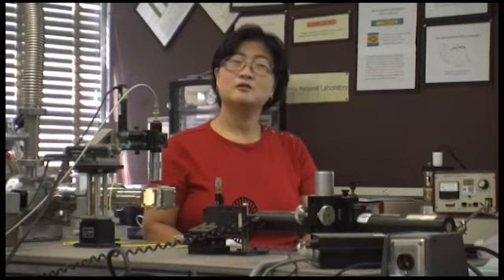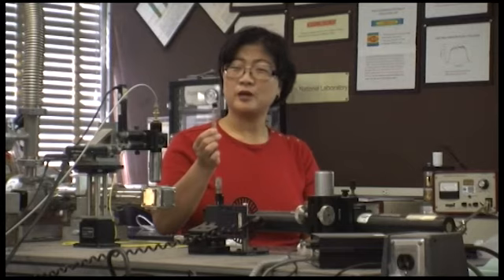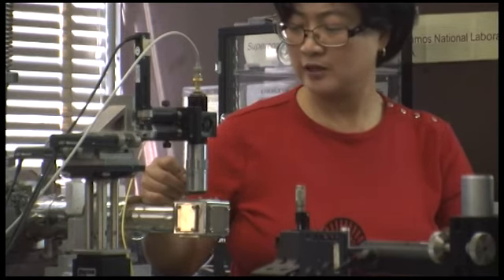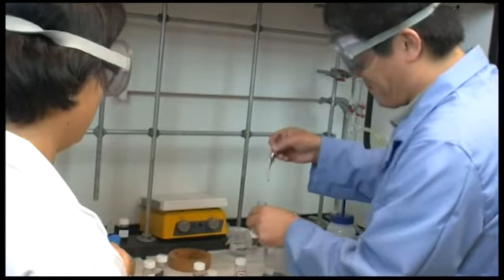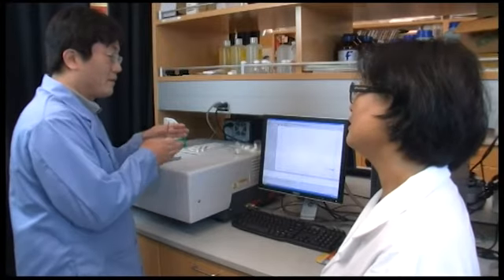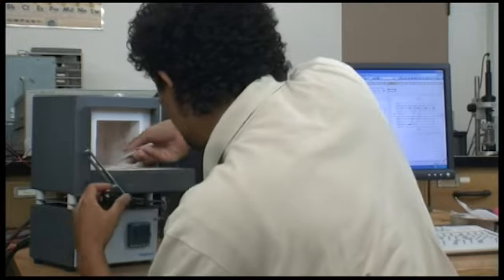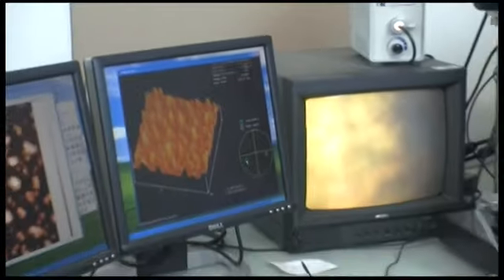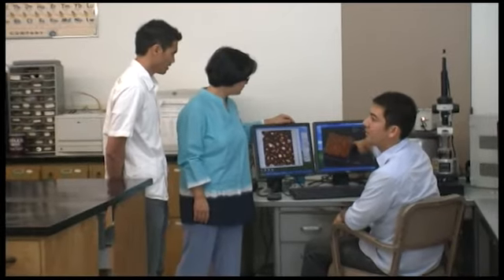Dr. Chuhee Kwon - Physics and Astronomy at CSULB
Dr. Chuhee Kwon is a professor in the Physics and Astronomy Department at California State University, Long Beach.